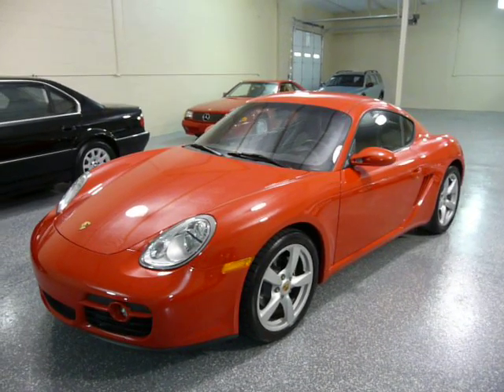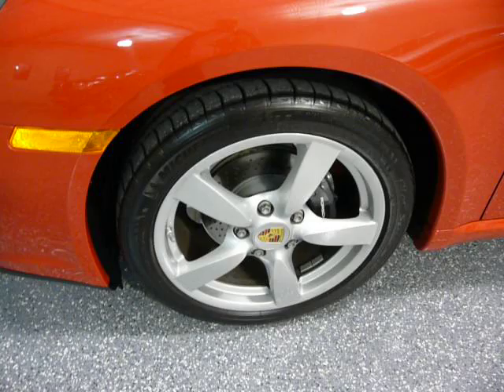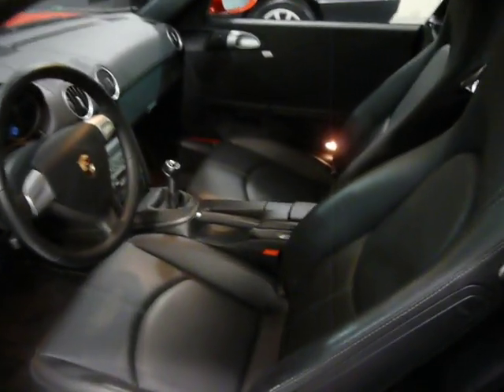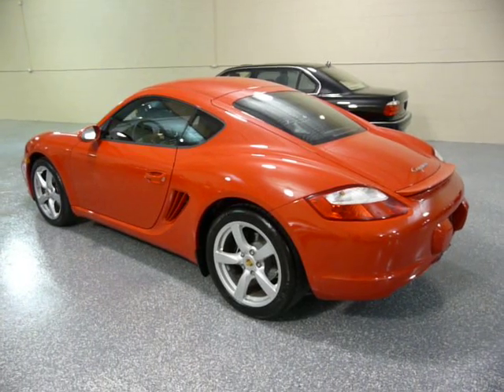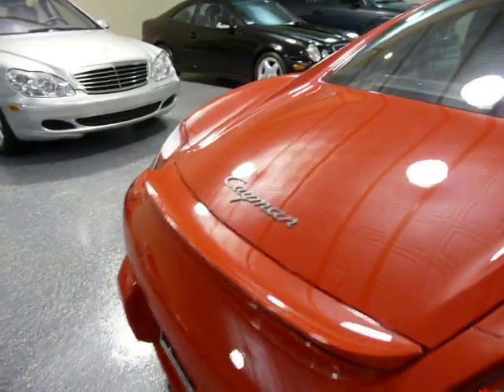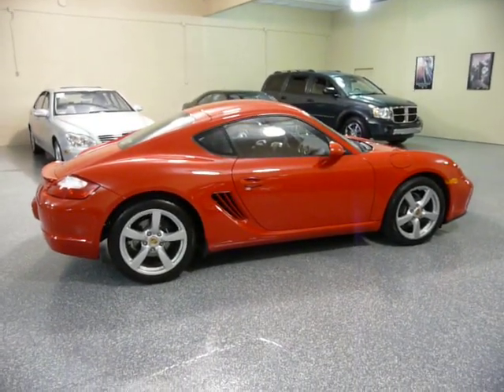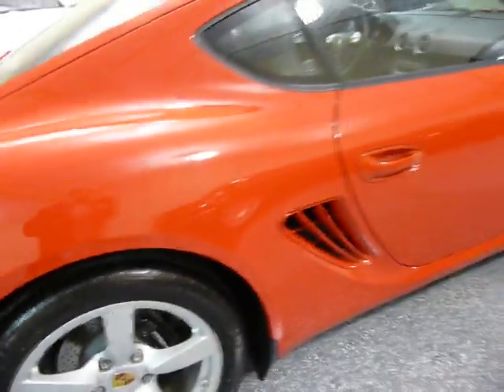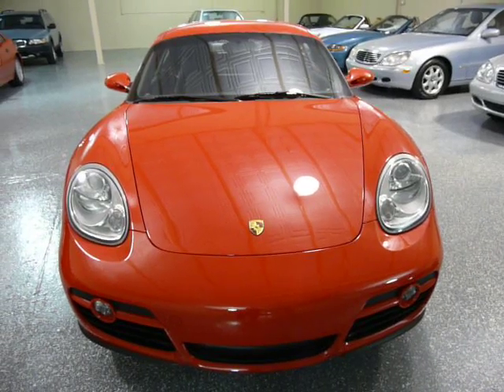2007 Porsche Cayman 2dr Coupe (#1998) (SOLD)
WARRANTY OPTIONAL! for complete Inventory, Photos, Videos and FREE Carfax Reports. PLEASE CALL AHEAD! 2007 Cayman, Guards Red, 6,500 miles, One Owner, 5-speed stick, 18" Cayman "S" wheels, Heated Leather Seats, Side Airbags, In-dash CD, Remote hood and trunk release, Stunning performance and styling. Up to 32 MPG.Showroom new in every way. Adult driven in good weather only. One of the best handling cars on the road. So much fun, it should be illegal! EXTRA CLEAN! We now offer Credit Union Financing. We have drive train to bumper to bumper warranties available on most vehicles. All cars are stored indoors for your convenience and are fully detailed. Trade-ins are accepted. We are small dealership that loves the cars that we sell!